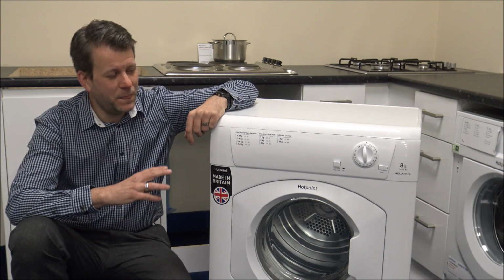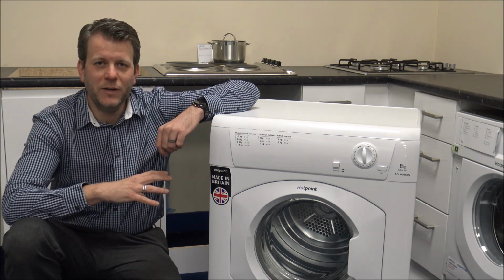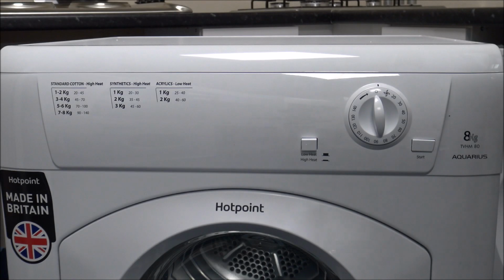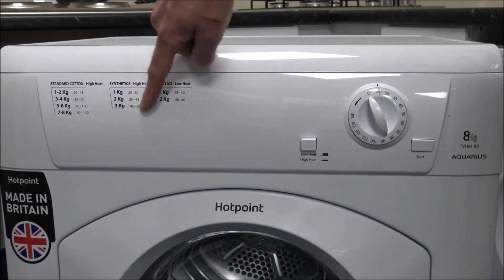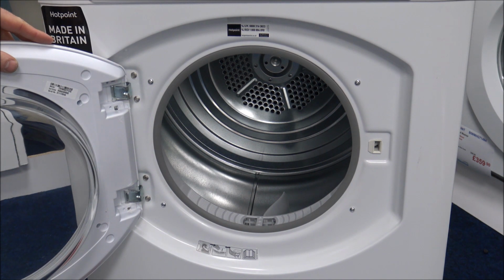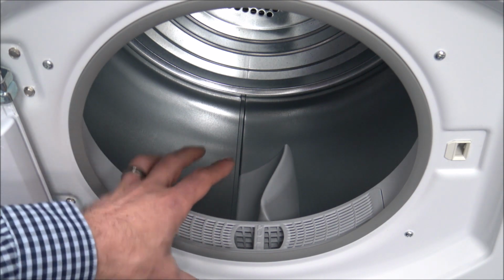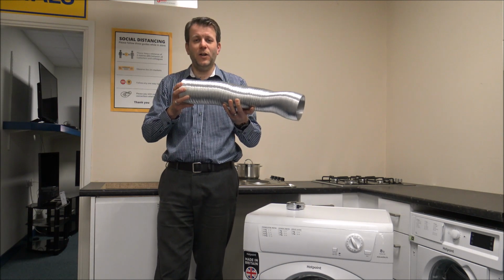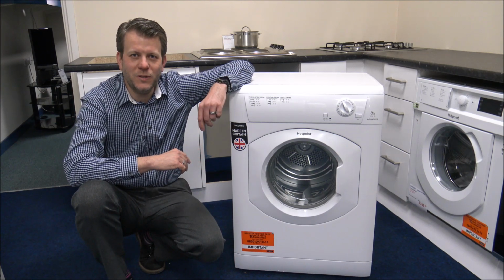Hotpoint TVHM80CP 8Kg Vented Tumble Dryer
In this video i show the Hotpoint TVHM80CP 8kg Vented Tumble Dryer and some of the features and benefits it offers.